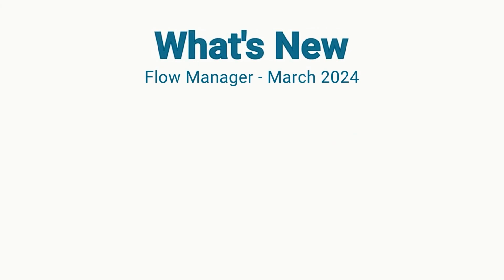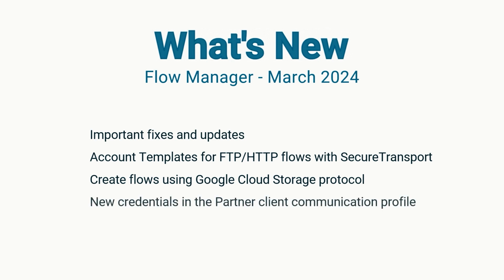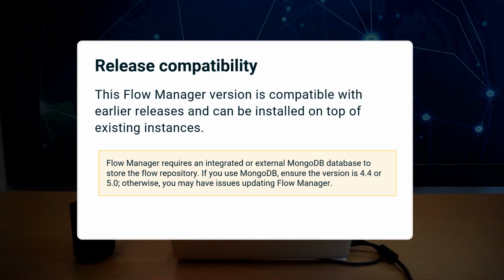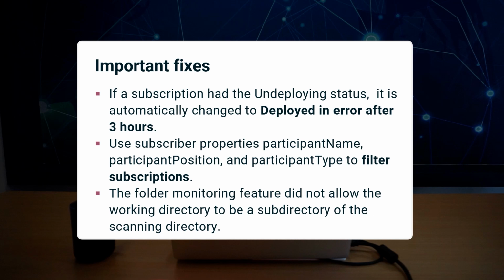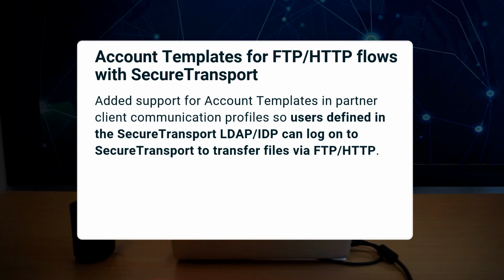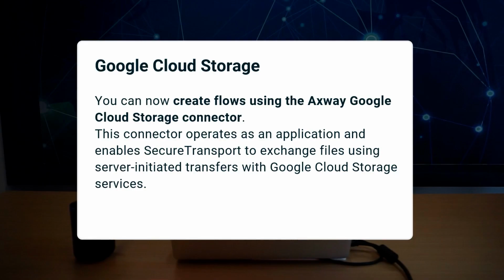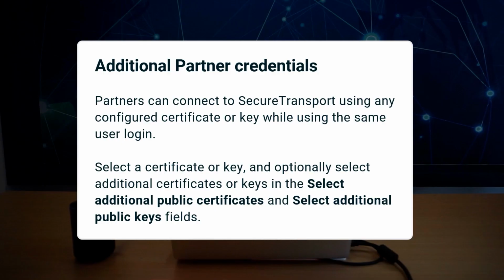What’s new in Axway Flow Manager | March 2024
In this video:
0:40 Important fixes and updates
2:43 Account Templates for FTP/HTTP flows with SecureTransport
3:18 Create flows using Google Cloud Storage protocol
3:37 New credentials in the Partner client communication profile

Hey there, I'm Miila. Let's dive into the latest release.

This version is fully compatible with earlier ones and can easily be installed on existing Flow Manager instances. Remember, Flow Manager needs a database for the flow repository. If you're using MongoDB, ensure it's version 4.4 or 5.0 before updating.

Let's quickly highlight the key fixes and updates:

Secure Transport Integration Updates: There are additional prerequisites for using Flow Manager with the latest secure transport versions. Check our user documentation for proper setup before upgrading.

Hybrid Bridge Agent and Direct Connection: Excitingly, both Transfer CFTs using agents and those with direct communication are now supported simultaneously.

Flow Manager Terraform Provider: This technical preview feature allows for easy management of subscriptions, partners, and product communication profiles and credentials.

Now, onto the crucial fixes:

Subscriptions stuck in an undeploying status for more than three hours are now automatically changed to deployed.
An issue with using participant properties in subscription filtering has been resolved.
Previously, the folder monitoring feature didn't allow configurations where the working directory was a subdirectory of the scanning directory. This is now fixed, allowing such configurations when the 'scan subfolders' parameter is set to 'no'.
These are the main fixes in this release. For a full list of fixes and enhancements, refer to the release notes in the description.